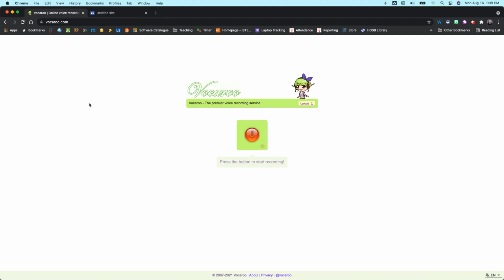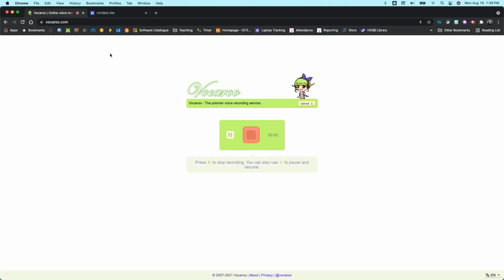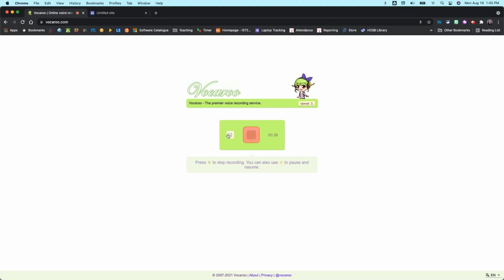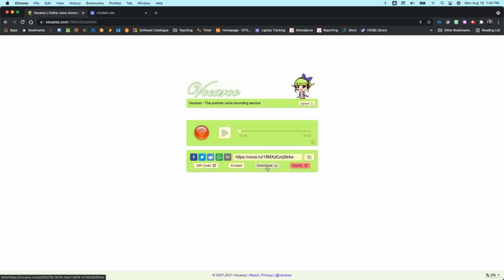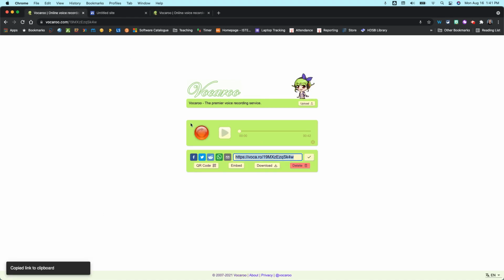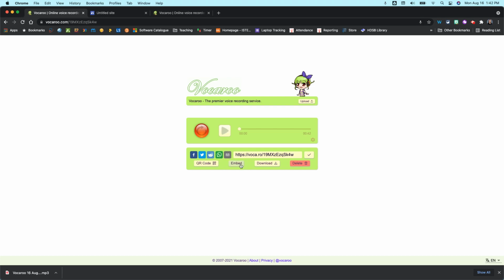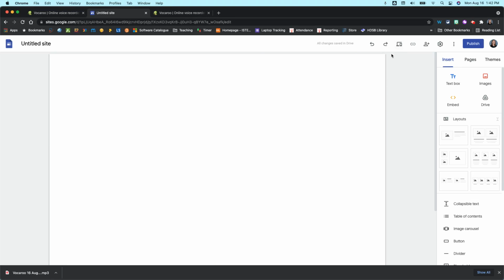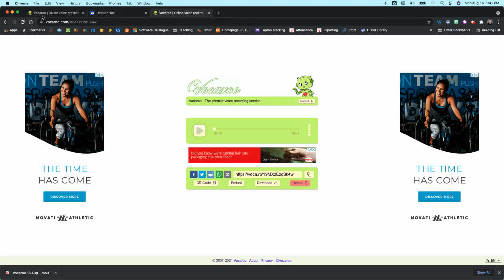Vocaroo Tutorial | Add Audio to Google Slides, Sites, and more!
In this video, we'll give you an overview tutorial of how to use Vocaroo in your classroom. This is a great audio recording web-based tool with essentially unlimited recording time. There are also lots of options once you've finished recording to save and share your audio. We particularly love the ability to grab an embed code and add it anywhere on the web where you can add embed codes! Some examples include Google Sites or your LMS such as Brightspace, Canvas, Schoology or others.

You can listen on our website or through all podcast apps.